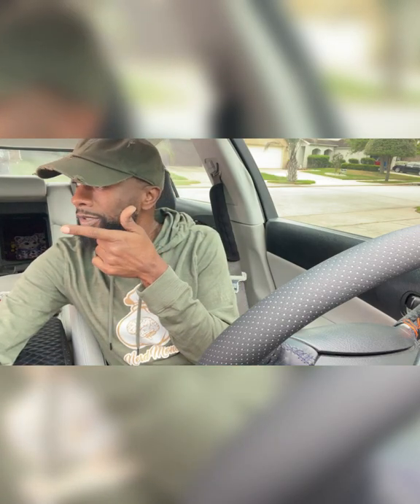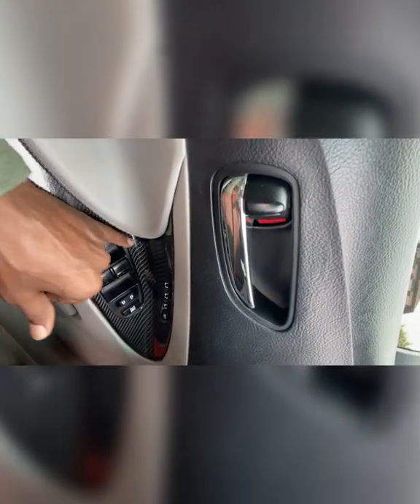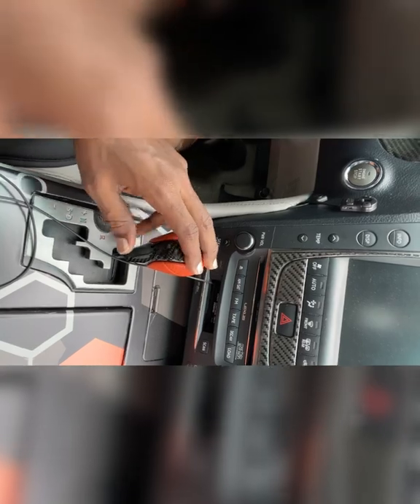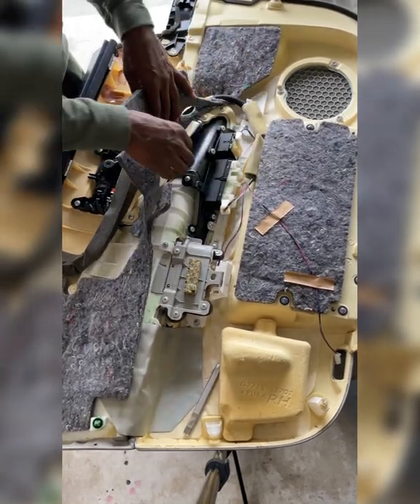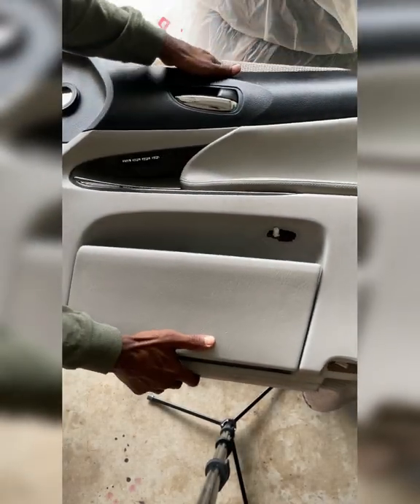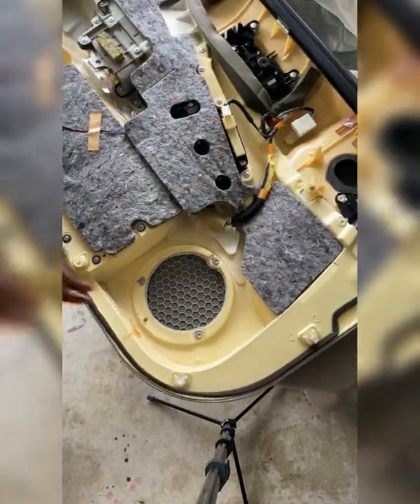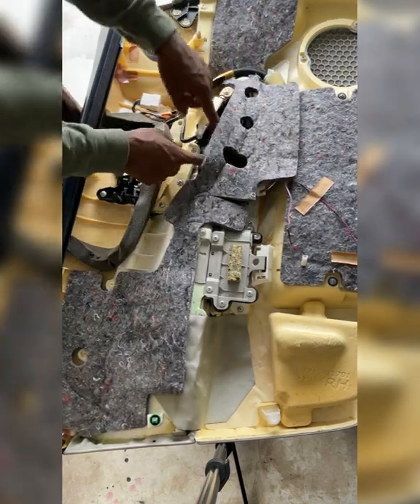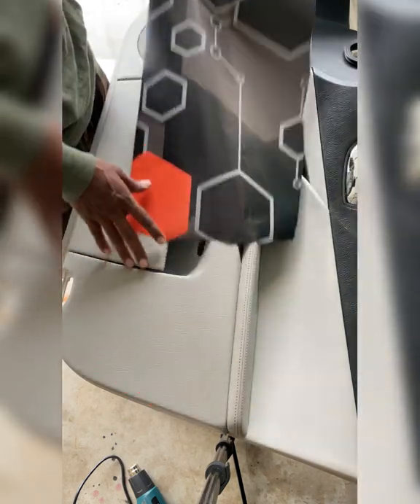TRD460 Vlog Episode 15: Vinyl Wrap Interior Panel Lexus 3rd Gen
In today's video, I start the process of injecting some sport into the inside of the Luxurious Grand Sedan.

YEAR: 2008
MAKE: LEXUS
MODEL: GS 460
No: 1516 of 1616

(FUTURE STORE UNDER CONSTRUCTION)

Parts for sale!
‎Magnetic Pick-up Tool W/ ‎LED+Mirror 360 swivel stainless steel /‎Lithium Ion
10% of this sale will benefit Doctors Without Borders

10ft Flexzilla Heavy Duty Garden Water hose
10% of this sale will benefit Doctors Without Borders

Heavy Duty Brass Garden Hose Connector Tap Splitter (2 Way

Plastic Dip glossifier clear 6pack

SOCIALS!
I:   @hunt3r460
T:  @hunt3r460
Edited by: @hunt3r460
Produced by: @hunt3r460
My Equipment: iPhone 12 pro

MODS LIST:
(not all-inclusive)
Replaced boot struts.
Replaced bonnet struts.
Lexus lockable valve stem.
DIY car stitch leather steering wheel cover.
Custom Grill  Upper and Lower (for sale soon)
Carbon Fiber trunk spoiler
Carbon Fiber Side Pillars
LED Headlight Upgrade
LED Backup Lights
LED Front Turn Signal
Sprint Booster
F-Sport Sway Bars (front and rear)
Orange wire loom (underwood dress up)
Painted Engine cover (plastic-dip)
Chrome delete
Savini Wheels
Hankook Tires
Swift springs
Rear Diffuser Painted (made for 3IS) (glow in the dark)
78 Works Taillights
78 Works Headlights
Roof spoiler (ORANGE vinyl)
Side mirrors (ORANGE trim and BLACK)
Lamin-X high beam and fog light vinyl (YELLOW)
TRD badges
Mesh grill
Wrapped interior pieces
Yellow Fog light bulbs
Magnaflow Exhaust mufflers
K&N Air Filter
HUD display
Naviks screen mirror (apple carplay)
Rear vortex diffuser
Orange Painted emblems
Door handle covers (painted black)

Product Name: Metro Wrap Hex DNA Orange Vinyl Film